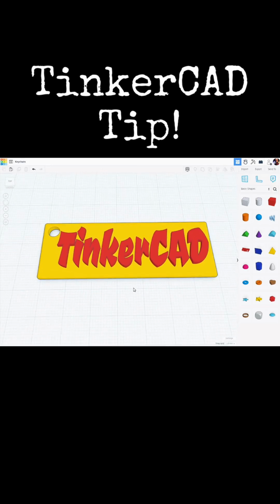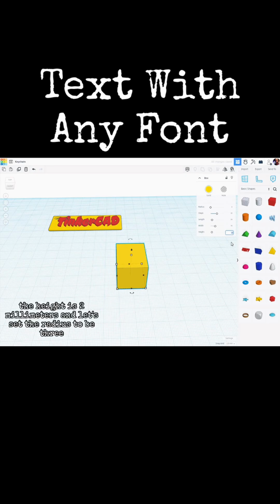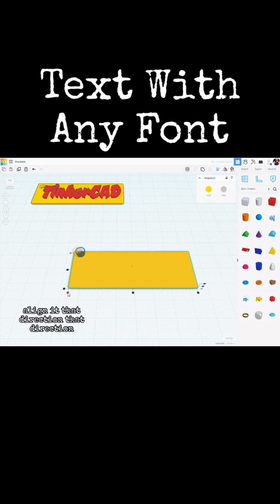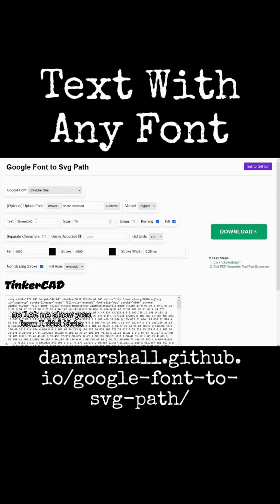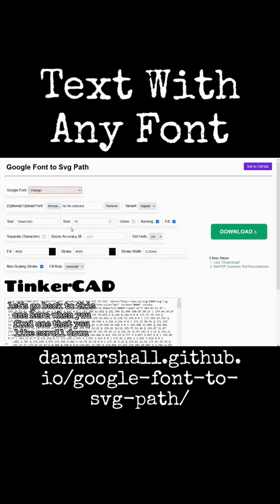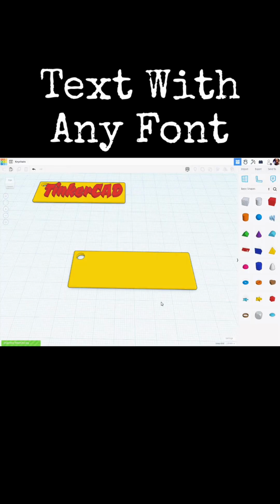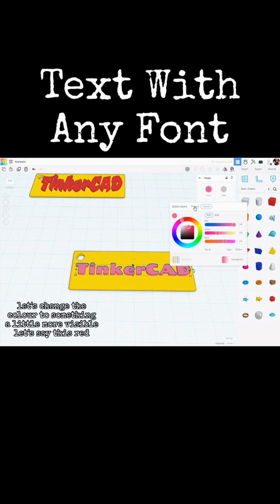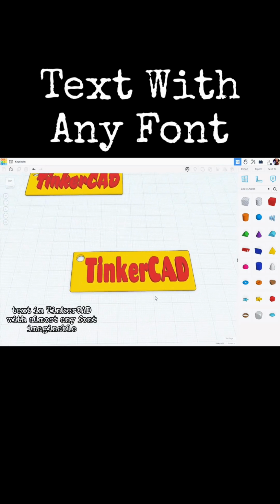TinkerCAD Tips! Creating Text with almost ANY Font.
Using Custom Fonts to make objects in the TinkerCAD workspace.